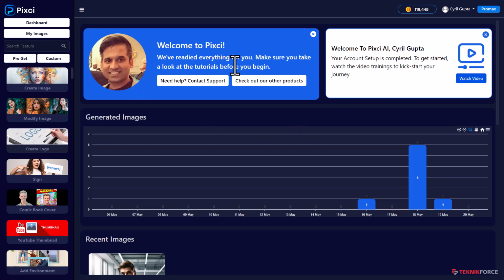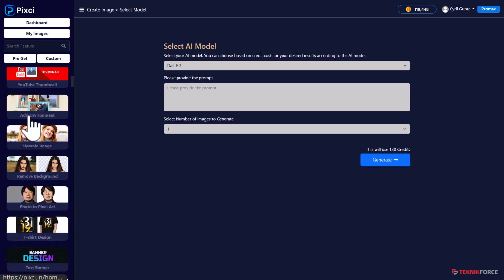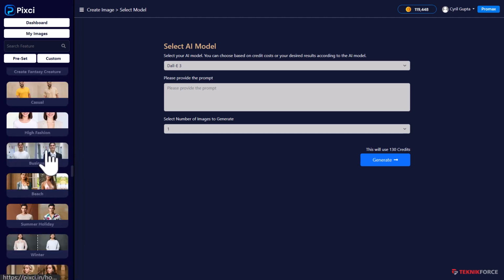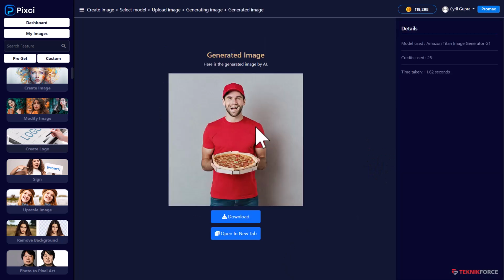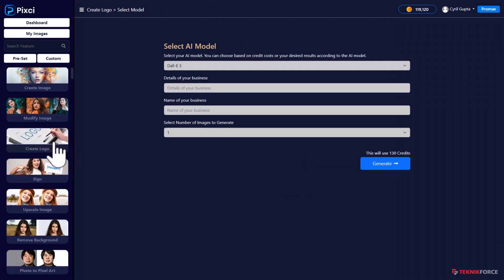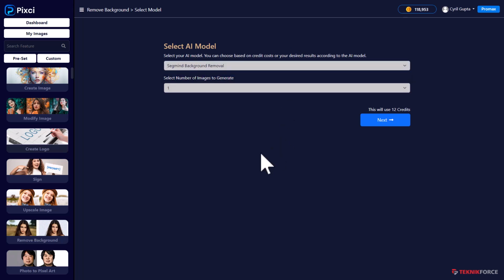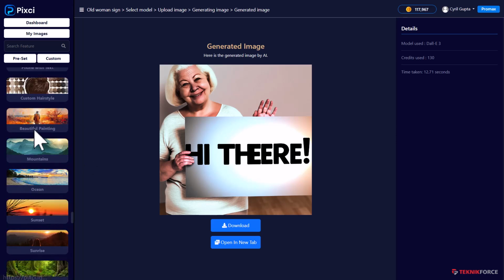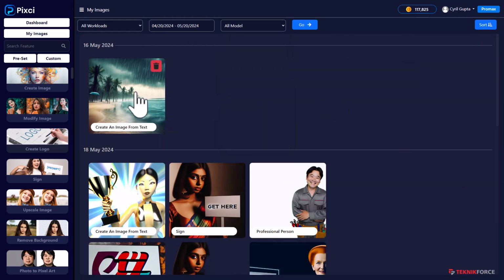Pixci AI Demo: Learn How to Create A Killer High-Profit Business With Pixci AI Creator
Pixci AI Creator: The Easiest Way To Use AI To Find & Get Highly Profitable Graphics Deals From Local & Online Businesses

 businesses are constantly seeking innovative ways to stand out and capture the attention of their target audience. High-quality graphics play a crucial role in this endeavor, as they can convey messages, enhance brand identity, and drive engagement. However, creating professional-looking graphics can be a daunting task, requiring specialized skills, software, and time.

Enter Pixci AI, a revolutionary AI-powered graphics creation tool that empowers businesses and individuals to effortlessly generate stunning visuals for any purpose. With its intuitive interface and advanced AI algorithms, Pixci AI simplifies the graphic design process, making it accessible to everyone, regardless of their technical expertise.

Pixci AI stands out as the first tool in the market to boast multi-AI support, incorporating 15 powerful image AIs within its platform. This comprehensive approach ensures that Pixci AI can handle any graphic design task, selecting the most suitable AI for each specific purpose.

Key Features of Pixci AI

Pixci AI is packed with features that make it a game-changer in the field of AI-powered graphics creation. Some of its key features include:

15 AIs Inside: Pixci AI integrates all the world's best image AIs, ensuring that users have access to the most advanced technology for every design task.

150 Readymade Workflows: Pixci AI's pre-defined workflows simplify the design process, allowing users to create high-quality graphics with just a few clicks.

Full Control: Users have complete control over the design process, with the ability to customize settings and modify workflows to achieve personalized results.

Modify Images Anyway You Want: Pixci AI empowers users to remove backgrounds, change objects, scenarios, dresses, and visuals using AI, enabling seamless image manipulation.

Generate Graphics For Any Purpose: From unique logos and signs to ad graphics, product shots, and more, Pixci AI can generate graphics for any business need.

Change Anything In Photographs: Users can enhance photographs by fixing lighting, de-aging, improving colors, and more, using AI to achieve perfect results.

Access Hidden AIs: Pixci AI provides access to open-source and hidden AI models, expanding the creative possibilities for users.

Create Logos: Businesses can create professional-looking logos for their brand without hiring a designer, saving time and money.

Create Images For Anything: Pixci AI can generate images for blogs, ads, social media, and any other purpose, eliminating the need for stock images.

Perfect for Social: Pixci AI simplifies the creation of graphics, memes, infographics, and other social media content, boosting engagement.

Photorealistic or Any Style You Want: Users can create images in any style, from photorealism to abstract art, depending on their preferences.

New AIs Added Often: Pixci AI is constantly updated with new AIs, ensuring that users have access to the latest technology and creative possibilities.

Powerful Dashboard: The intuitive dashboard provides users with easy access to their images, workloads, and settings, making it easy to manage their projects.

Searchable Repository Of Your Images: Pixci AI creates a searchable repository of all generated images, allowing users to easily find and reuse them.

The Benefits of Using Pixci AI

Using Pixci AI offers numerous benefits for businesses and individuals alike:

Effortless Graphic Design: Pixci AI simplifies the graphic design process, making it accessible to everyone, regardless of their technical skills.

Time and Cost Savings: Pixci AI eliminates the need for expensive graphic designers, saving businesses time and money.

High-Quality Graphics: Pixci AI's advanced AI algorithms ensure that users can create professional-looking graphics that meet the highest standards.

Unlimited Creativity: Pixci AI empowers users to explore endless creative possibilities, generating unique and eye-catching visuals.

Increased Engagement: High-quality graphics can significantly increase engagement on social media and other platforms.

Improved Brand Identity: Pixci AI helps businesses create consistent and professional branding across all channels.

Enhanced Marketing Materials: Pixci AI can be used to create compelling marketing materials, such as brochures, flyers, and social media posts.

Streamlined Workflow: Pixci AI's readymade workflows and intuitive interface streamline the design process, saving time and effort.